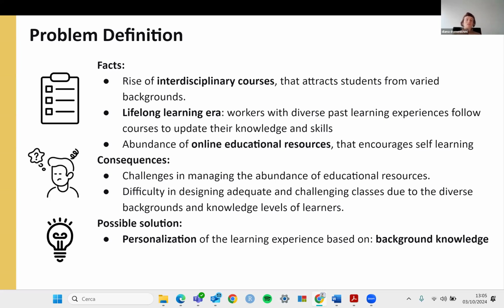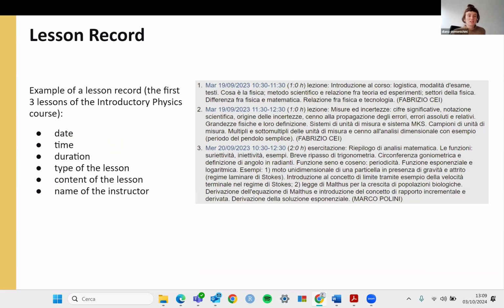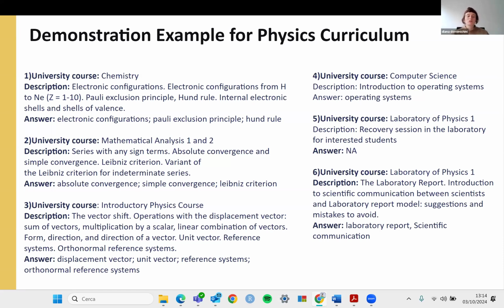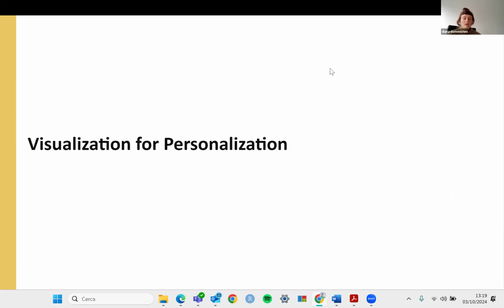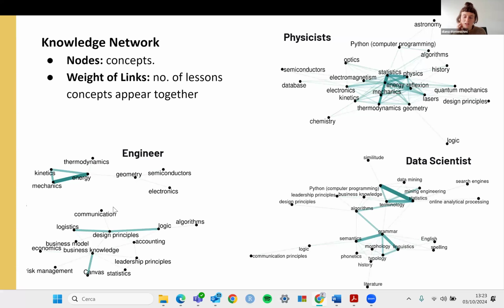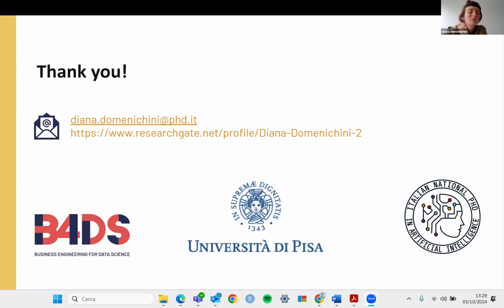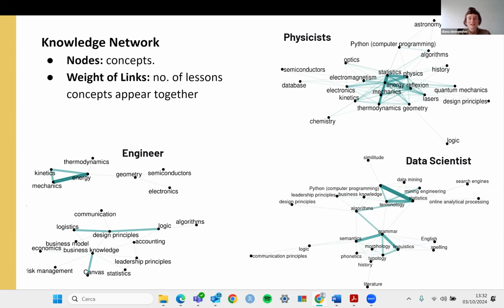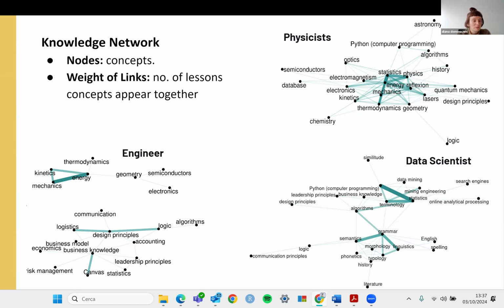ENCORE webinar week 3 October 2024